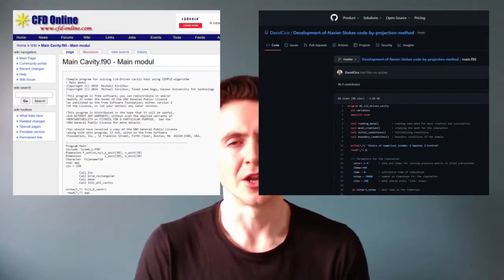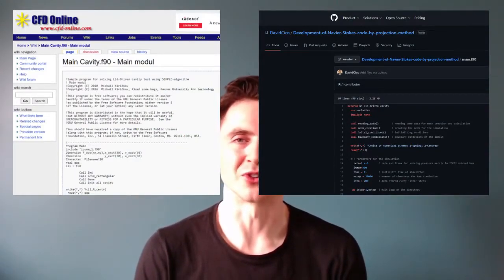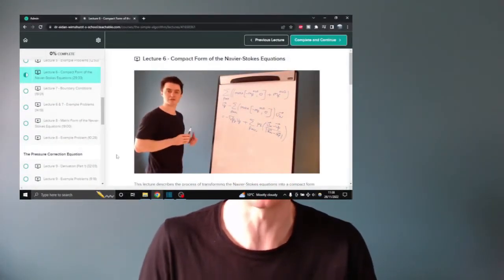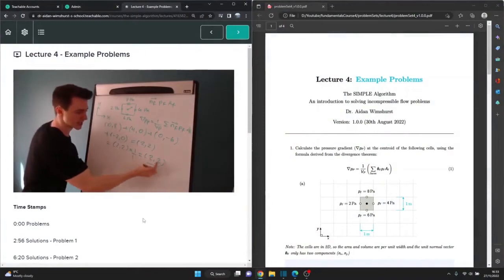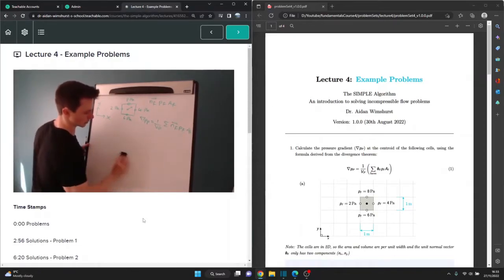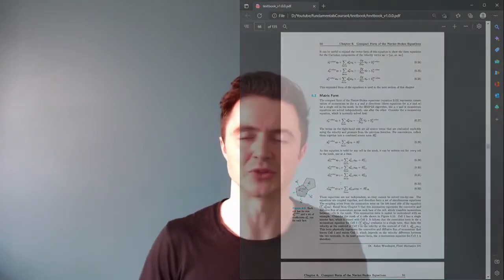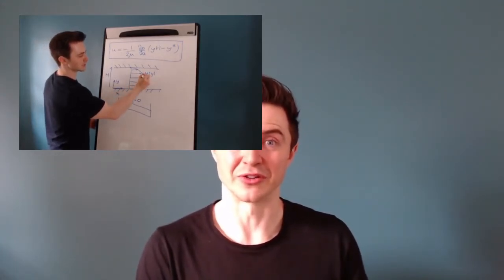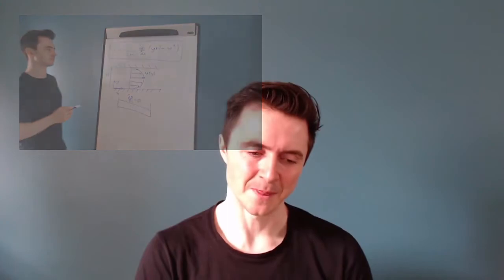SIMPLE Algorithm Course | NEW Course Announcement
The early-bird discount is now closed.